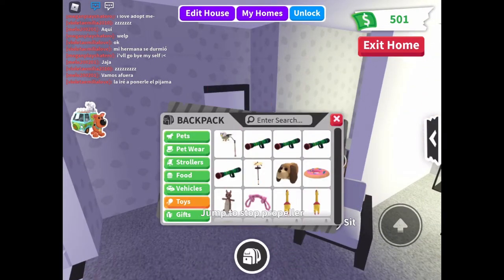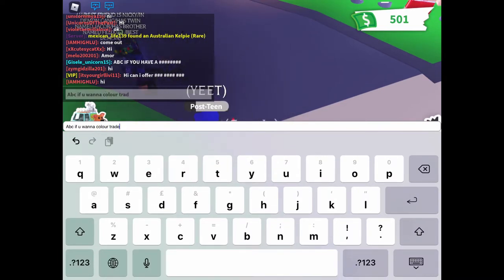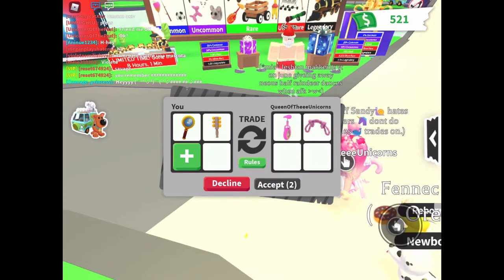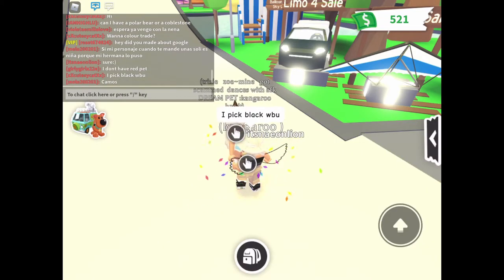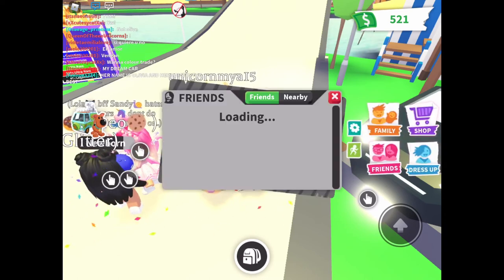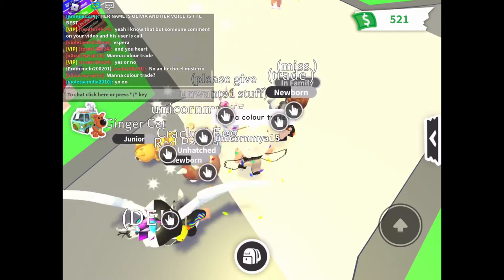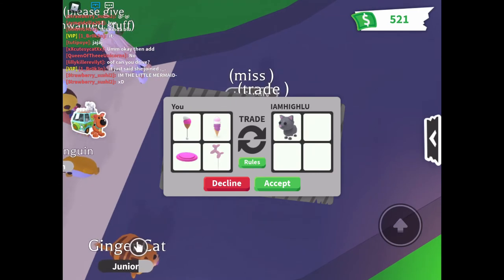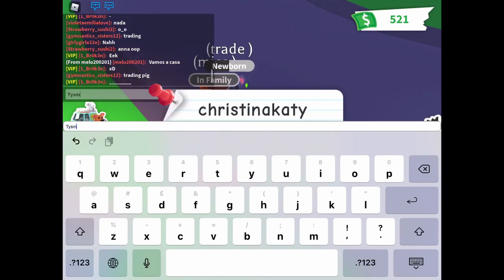Colour trading challenge!